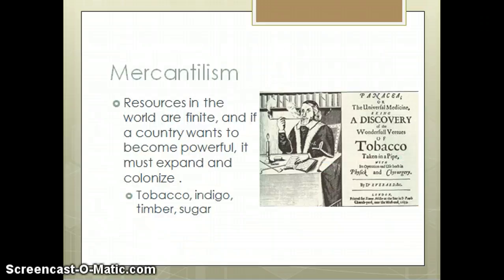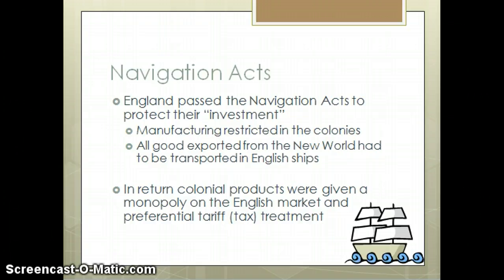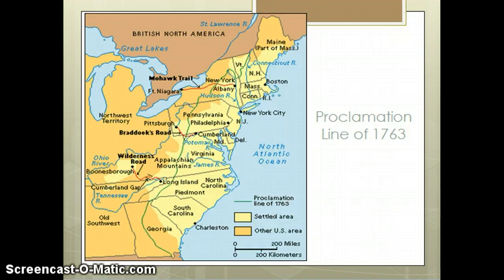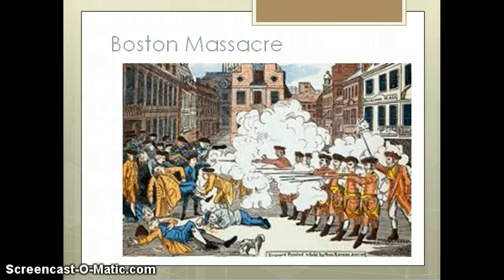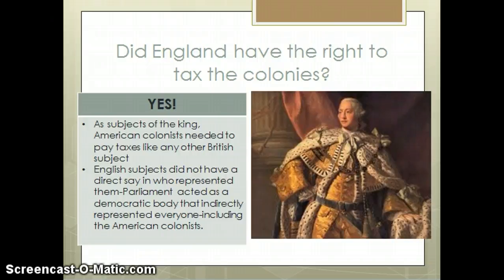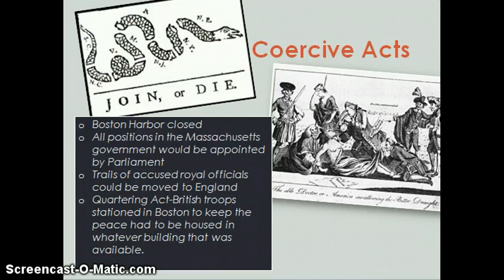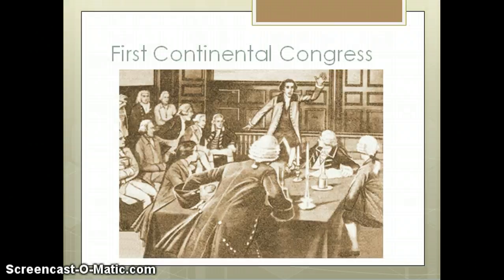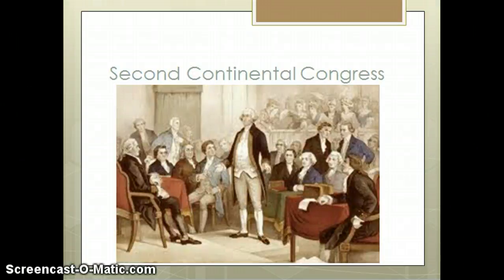The Road to Indepedence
A brief overview of events that lead to the Declaration of Independence